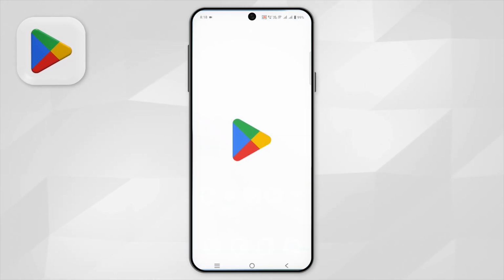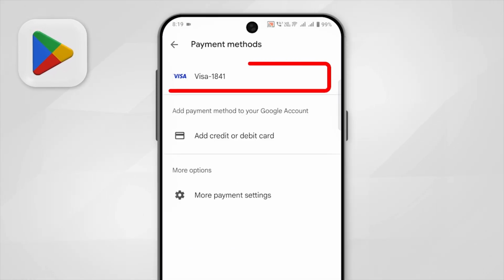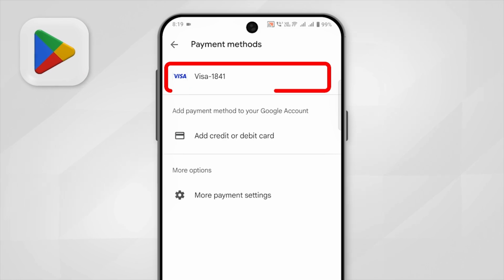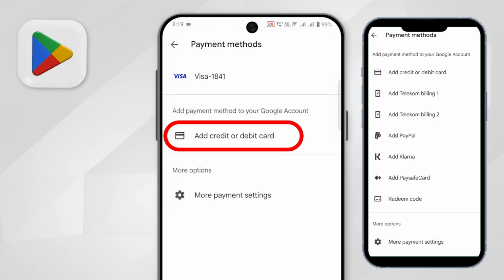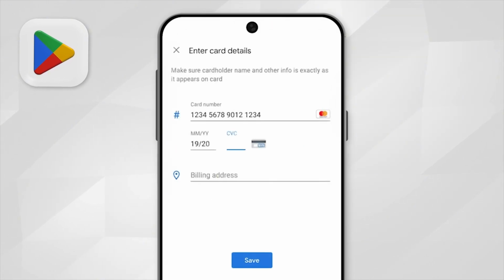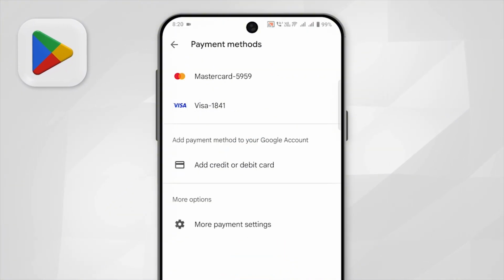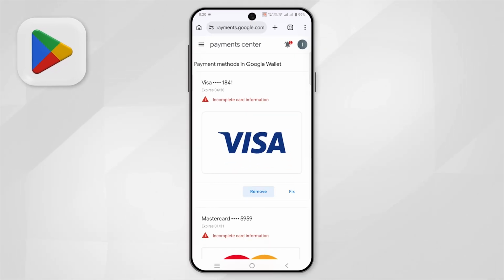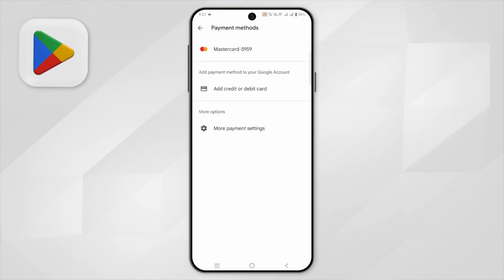How To Add or Change Payment Method on Play Store / Android Phone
Learn how to add, change, or remove a payment method on the Google Play Store using your Android phone.

This quick step-by-step tutorial shows you how to manage your payment options easily.